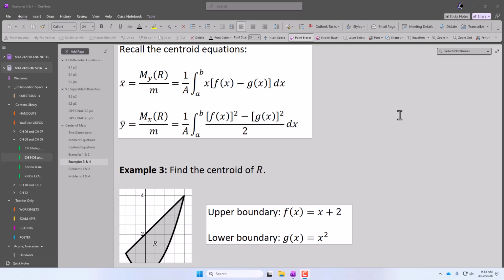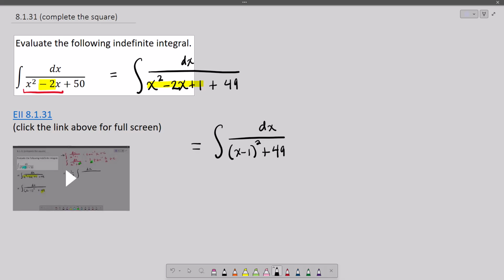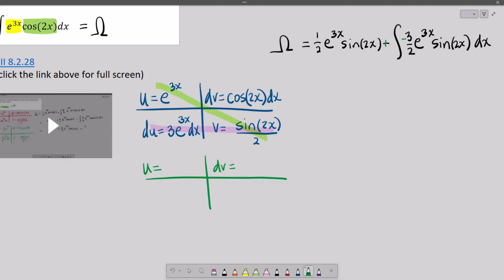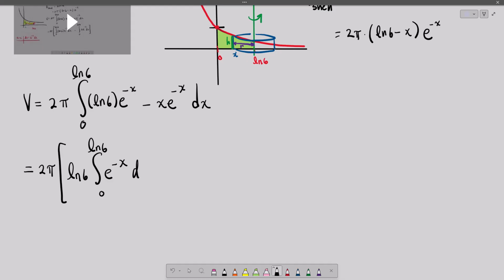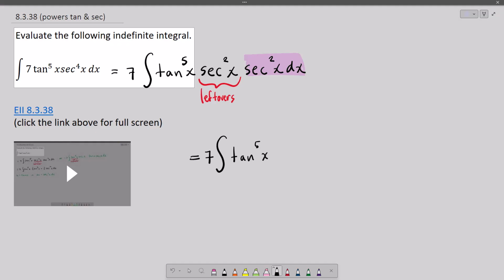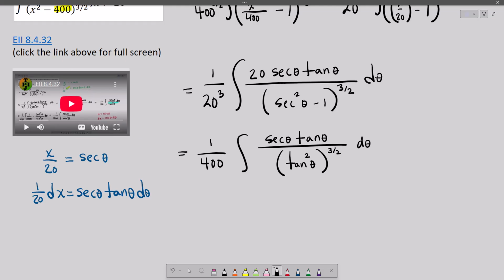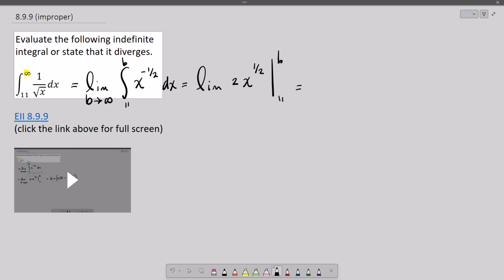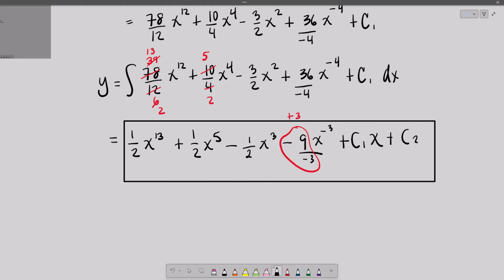Calculus II 03 010 2026 Lecture 14